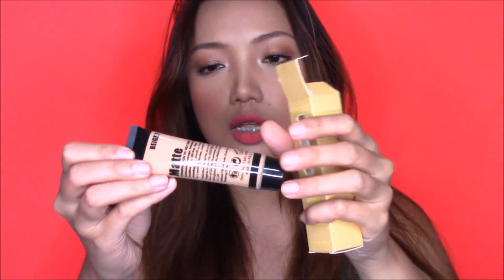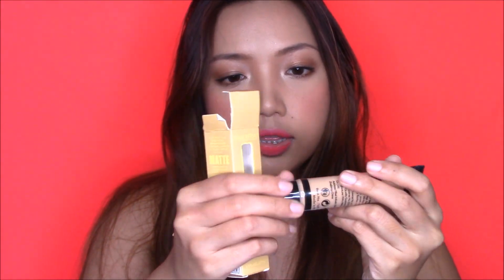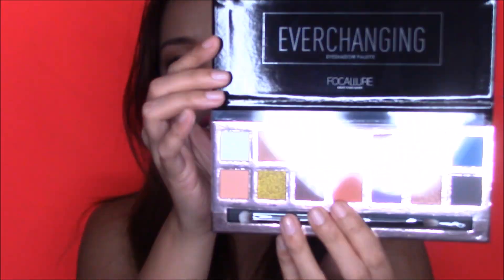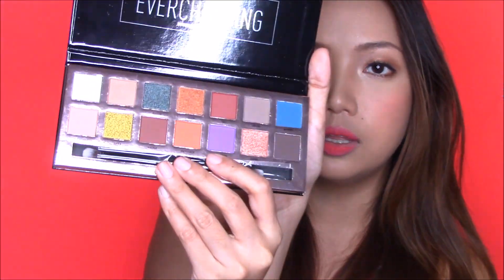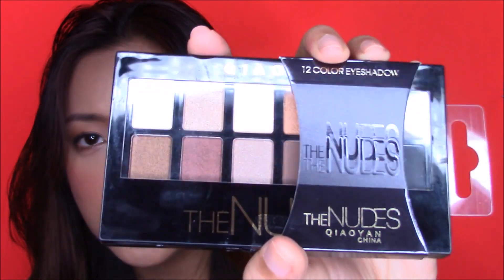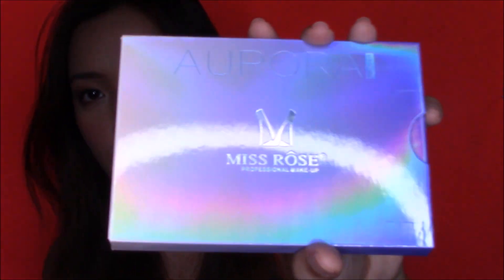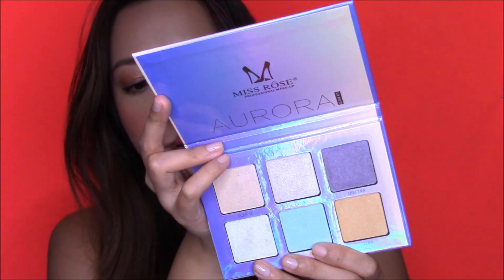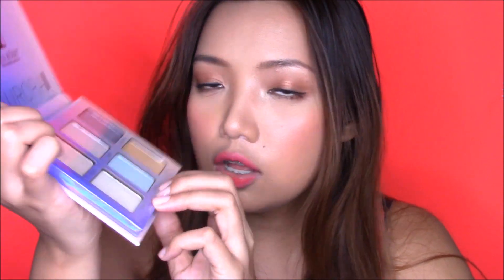Shopee Makeup Haul! | Miss Rose, iMagic, Beauty Glazed, Focallure, Glitter Glue, and more!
Shop name- apink.ph and missrose.ph